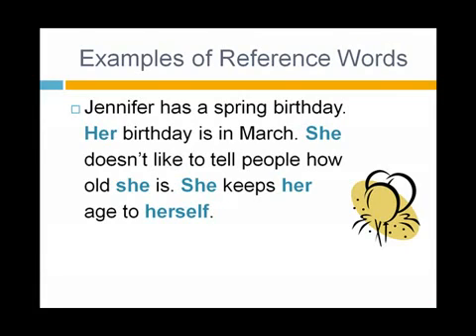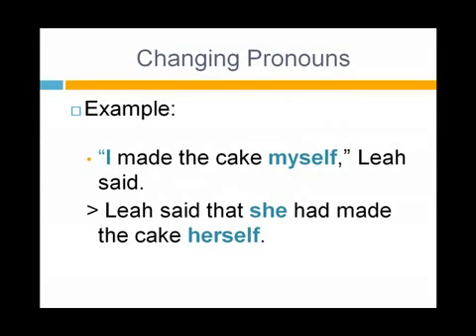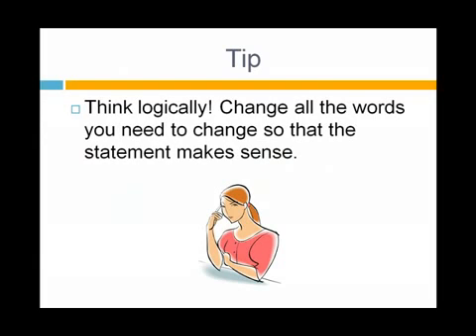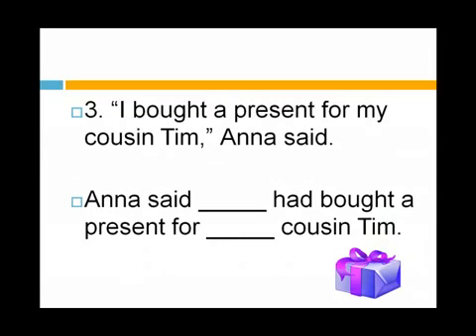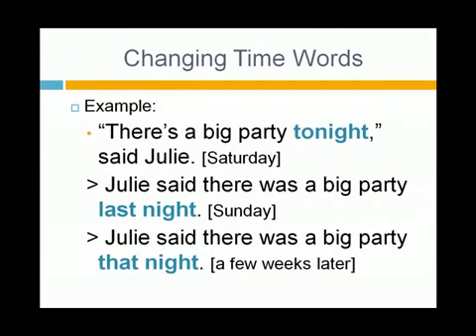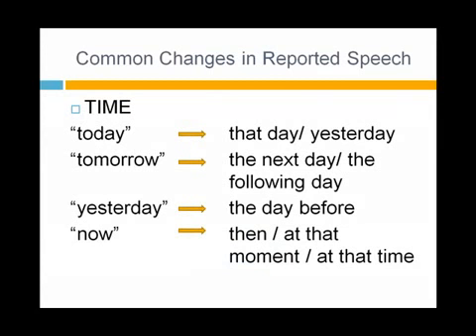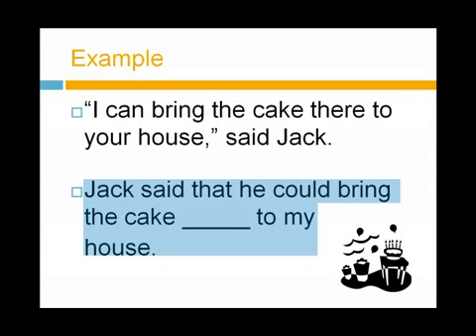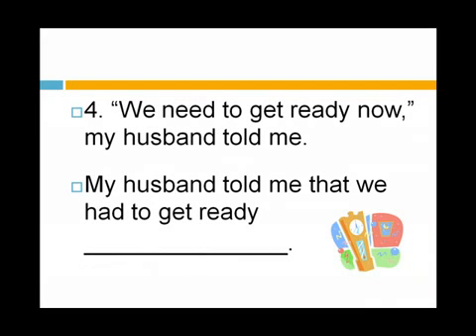English Grammar Lesson 8, Reported Speech 'Reference Words'